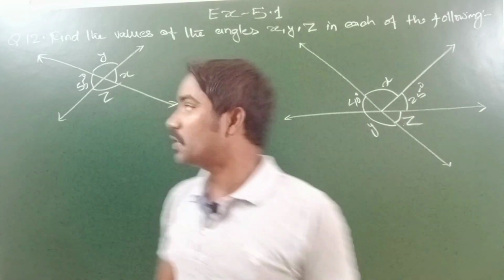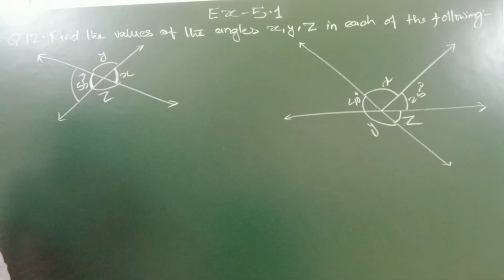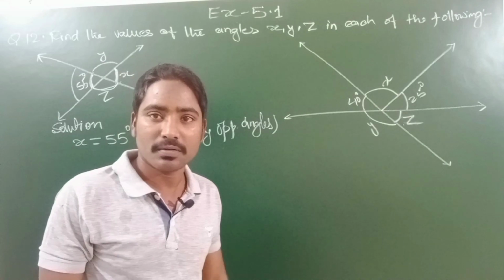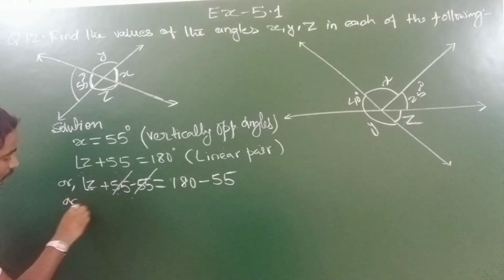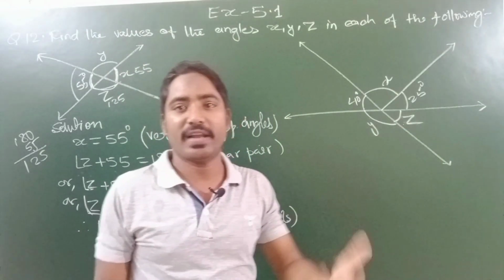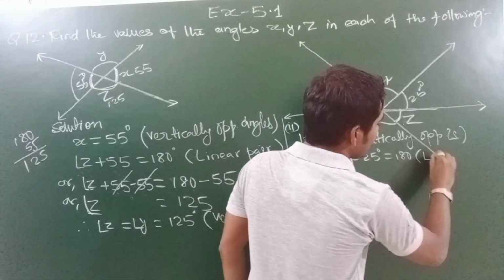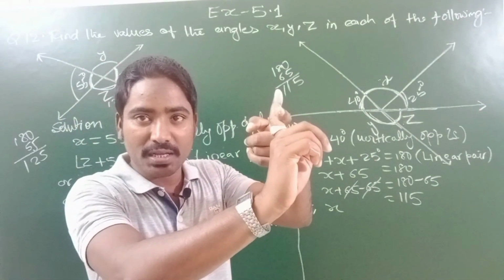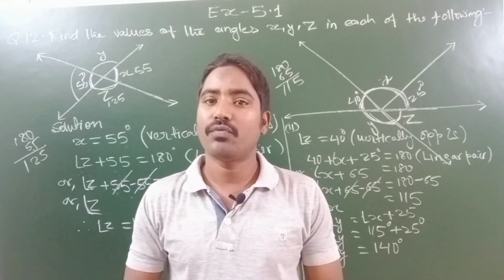Lines and Angles Std. 7th maths ncert ex. 5.1 q. no 12